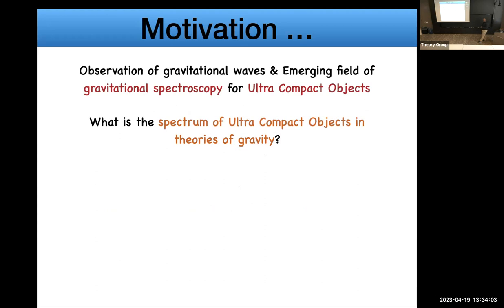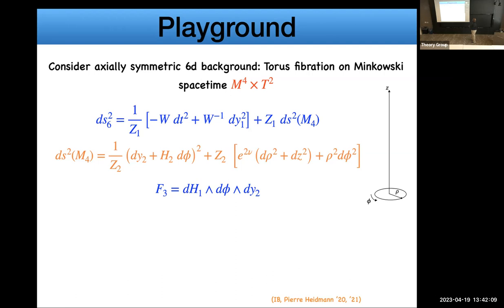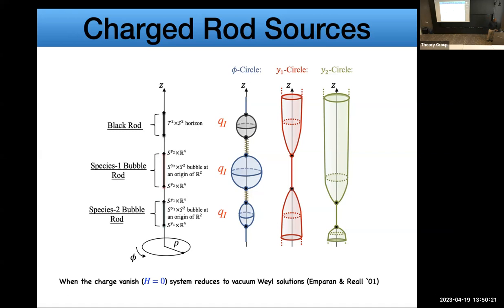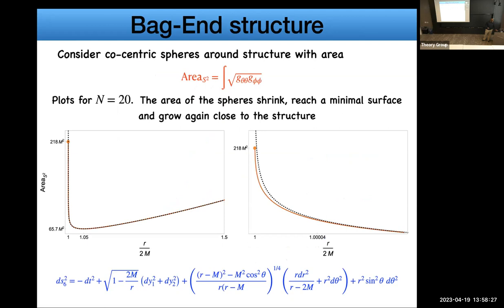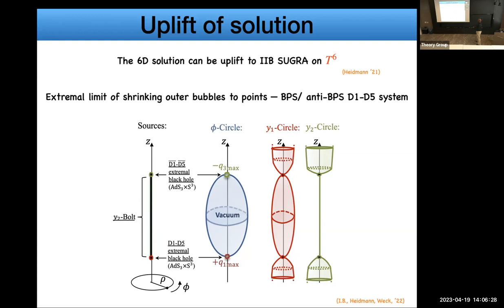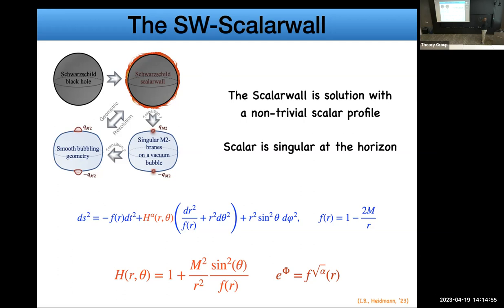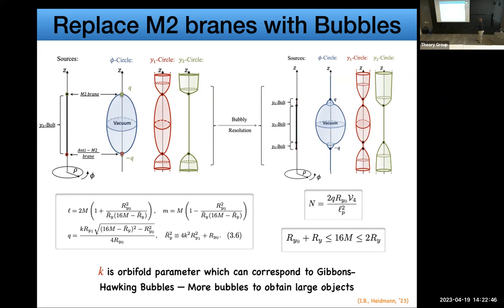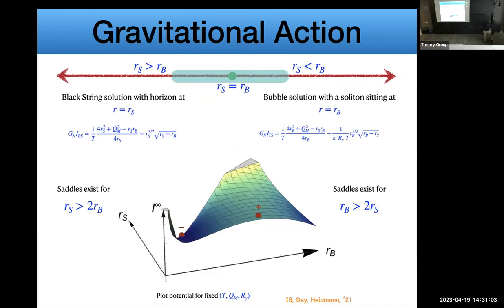Ibrahima Bah - Topological solitions in gravity - 04-19-23